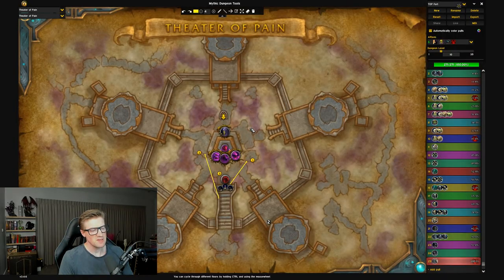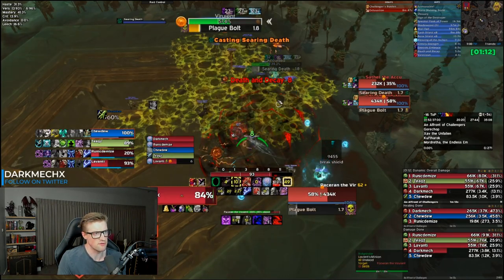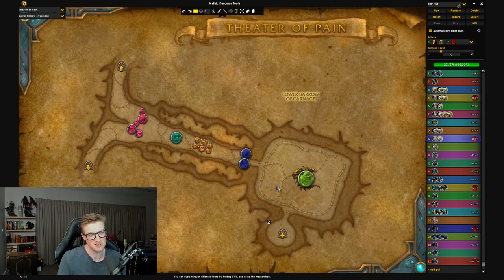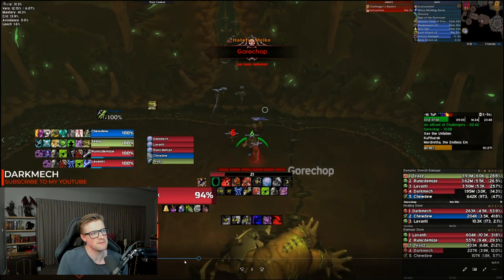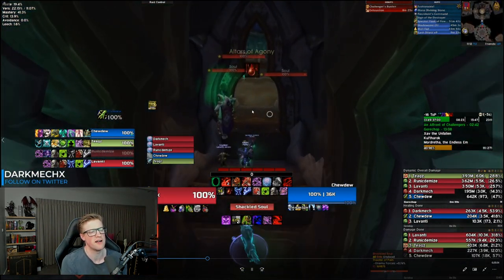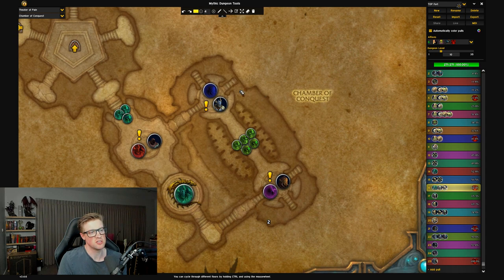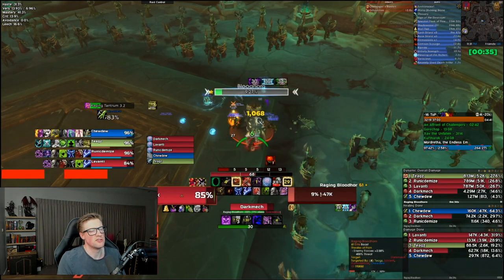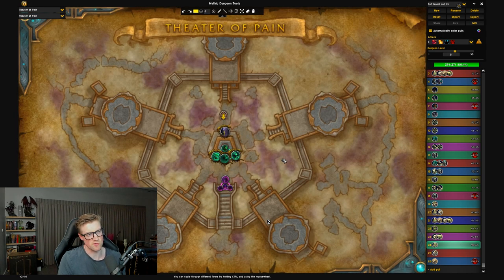Shadowlands Mythic + Guides - Theatre of Pain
05:35 - 09:29 - An Affront to Challengers
17:38 - 25:20 - Gorechop Wing
25:21 - 39:51 - Kul'tharok Wing
43:27 - 51:20 - Xav Wing and Mordretha